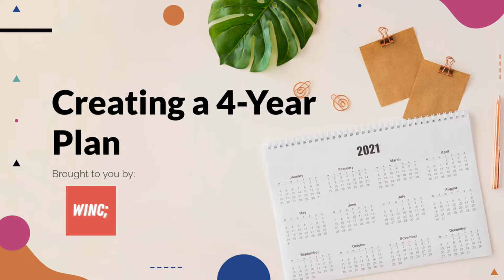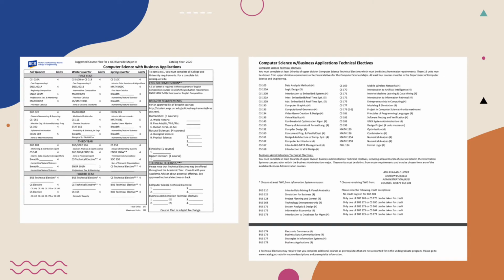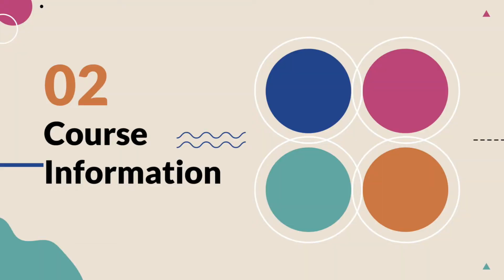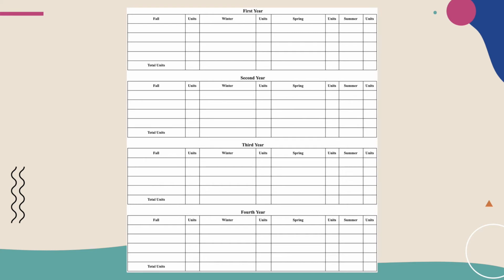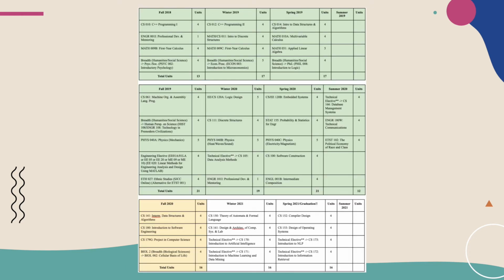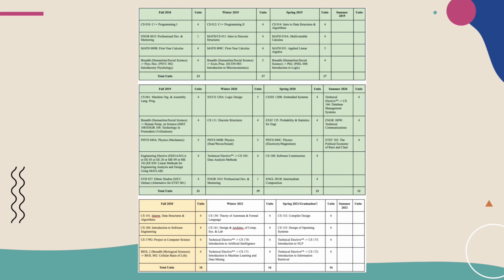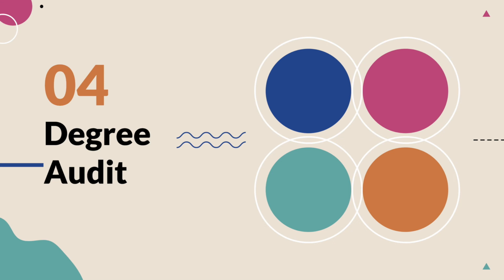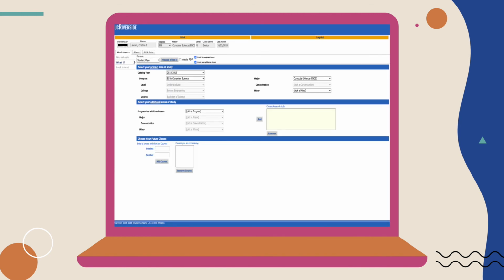Creating a 4-Year Plan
An overview of how to build your 4-year plan. I will be going over how I approached my 4-year plan and planned out my college classes.